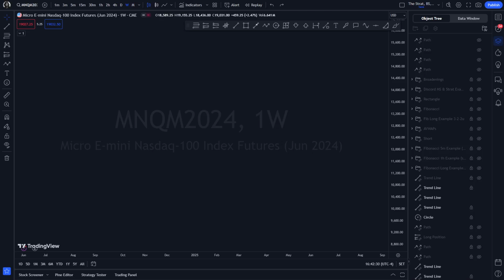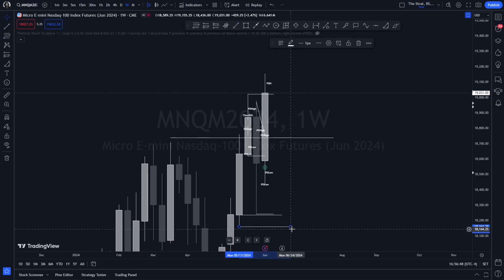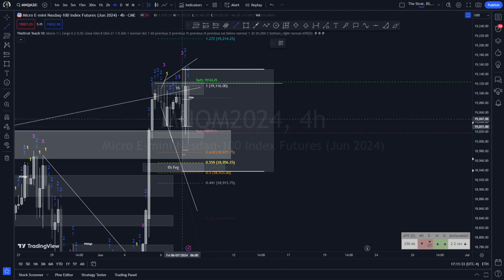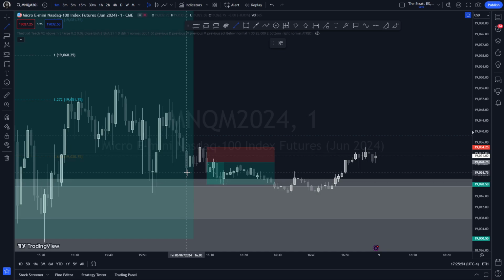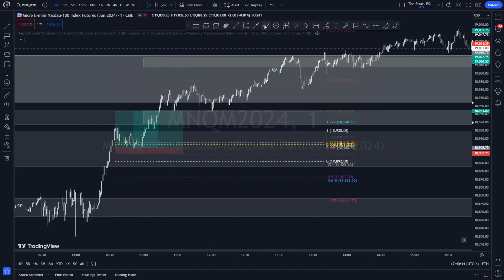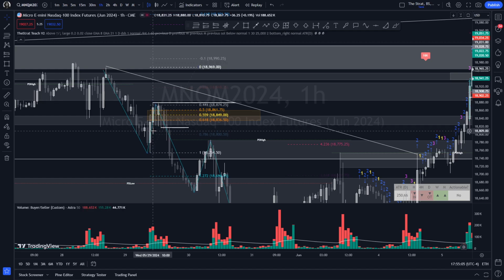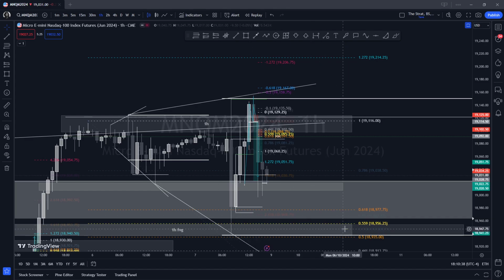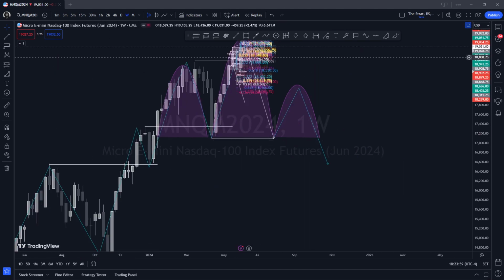Futures Trading: MNQM24 (Weekly Recap)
Note: There is a section of this video where the streaming audio cuts out. I did not take the time to edited it out. So, please skip forward.

Futures Trading, The Strat, Fibonacci, Candle Anatomy, Market Structure, Price Action, Supply/Demand, Volume Price Analysis.